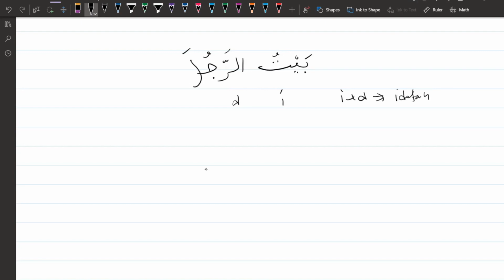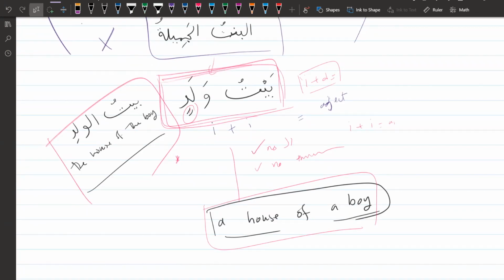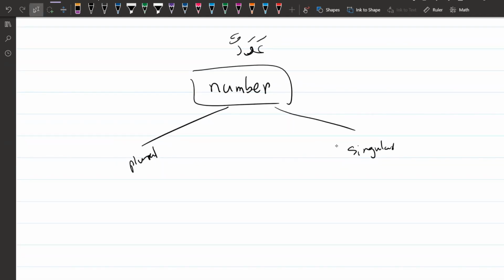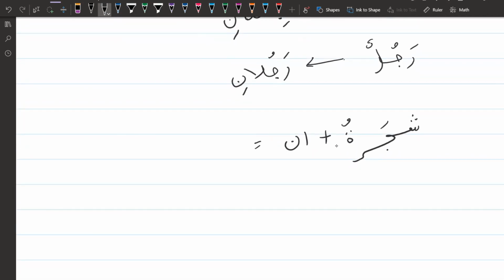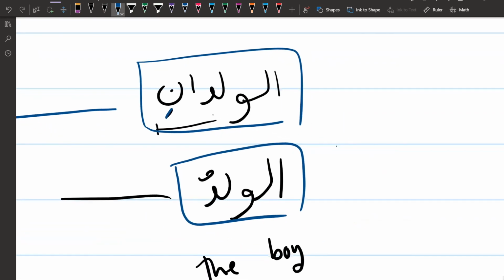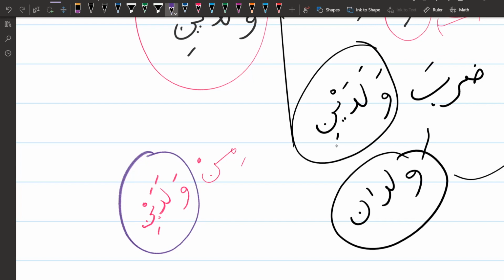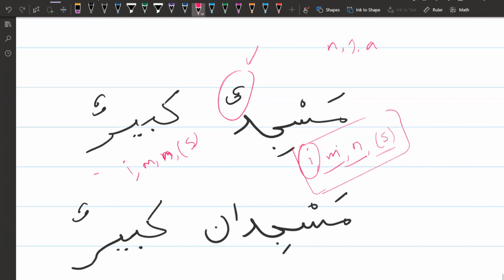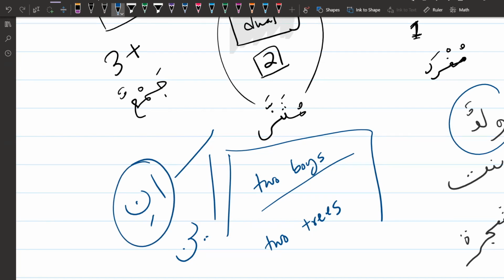10. Qur'anic Arabic course - Duals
Qur'anic Arabic for beginner.  Start learning the language of the Qur'an